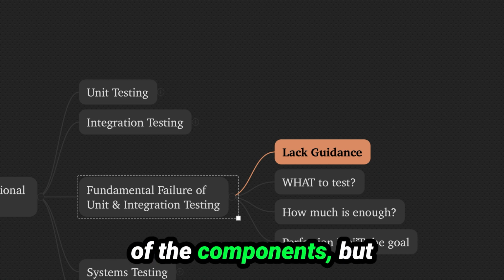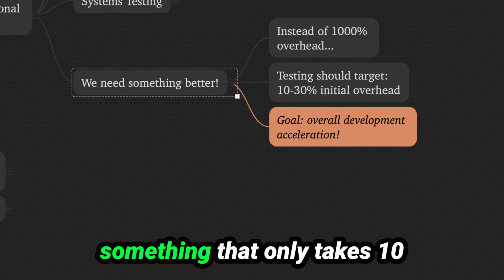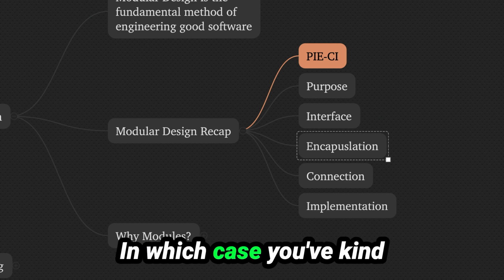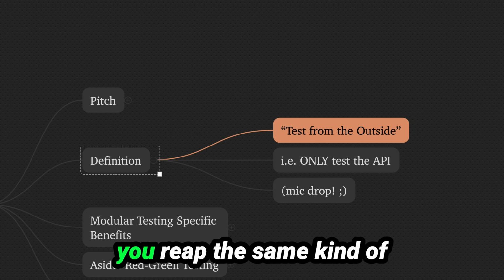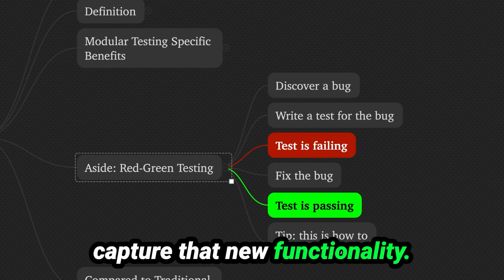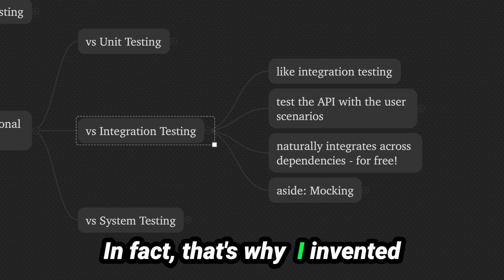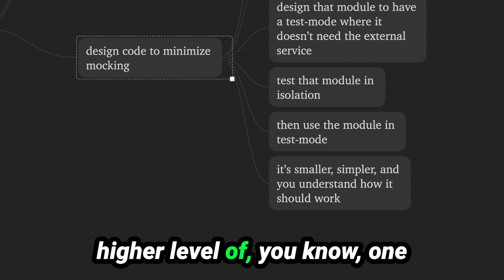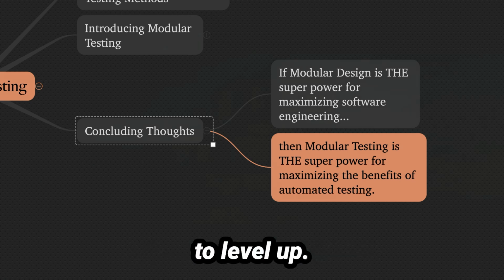E38 - Modular Testing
Why You Should Stop Doing Unit and Integration Testing - Embrace Modular Testing Instead!

In this episode, I challenge conventional testing methods and present a new approach—modular testing. I argue against traditional unit, integration, and system end-to-end testing, highlighting their inefficiencies and complexities. Instead, I introduce modular testing, where the focus is on testing only the external API of a module. This method aligns with good modular design principles and significantly reduces test maintenance effort. By testing just the API, the process becomes simpler, more agile, and scalable. I discuss the five essential elements of modular design, how they relate to modular testing, and how MT can enhance overall software quality while keeping testing efforts streamlined and agile over the long run.

00:00 Introduction to Automated Testing
01:03 Standard Testing - A Review
01:43 Unit Testing
03:06 Integration Testing
04:57 System Testing
06:59 Modular Testing
08:25 Modular Design Recap
12:11 Benefits of Modular Testing
16:30 Modular Testing IS Unit Testing, but better...
18:40 Modular Testing IS Integration Testing, but better...
22:46 System Testing? It's Modules All the Way Down...
24:23 Conclusion and Final Thoughts
25:48 Outro